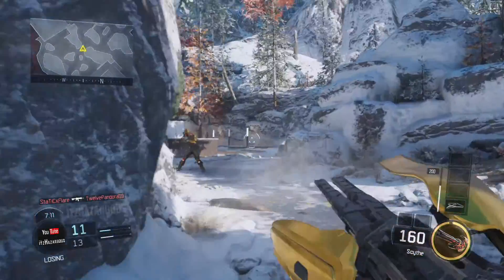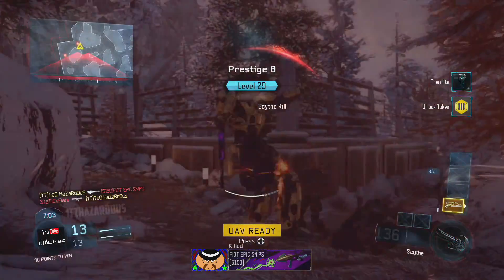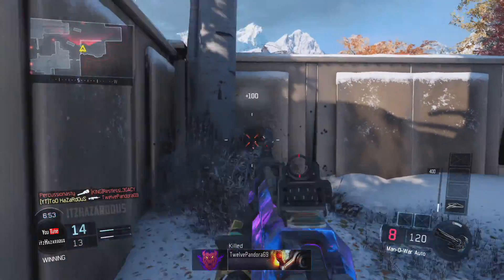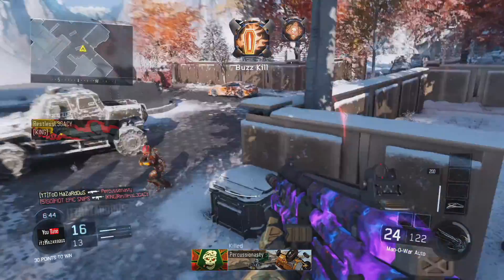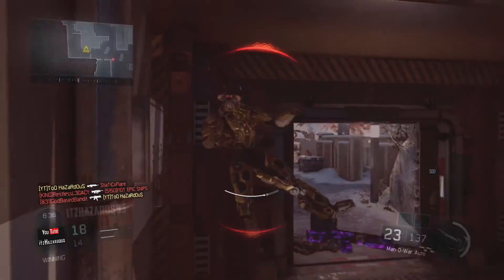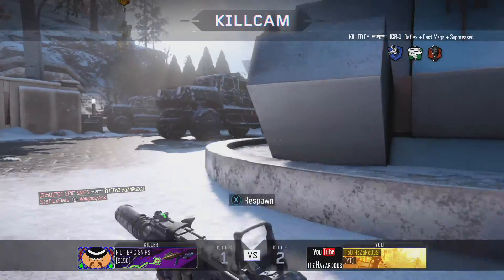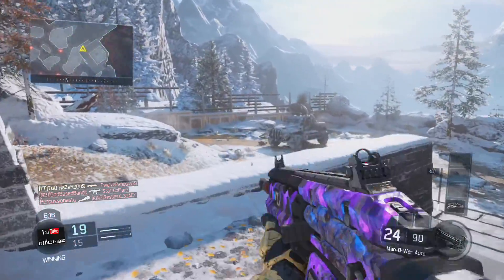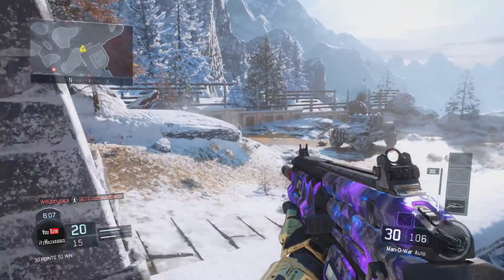LEAKED CROSSBOW in Black Ops 3! NEW NX PHANTOM BOW in BO3 - BO3 Multiplayer DLC Weapon "NX PHANTOM"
Leave a "LIKE" if you enjoyed this LEAKED CROSSBOW in Black Ops 3!

▶ Google+:  goo.gl/UODihQ

     goo.gl/glubmt

Stay ALPHA!

~Video Uploaded by itzHazardous